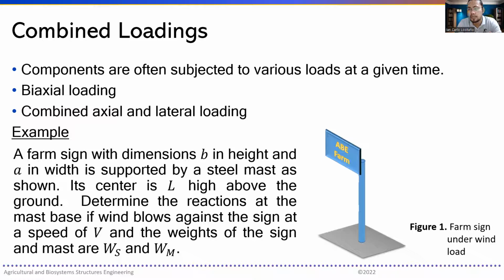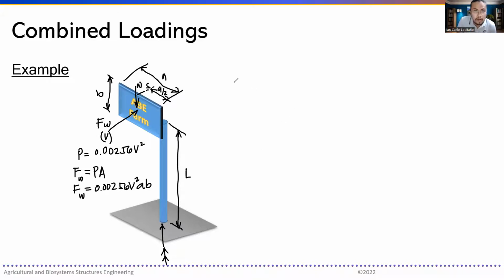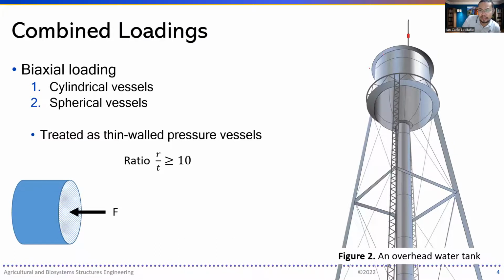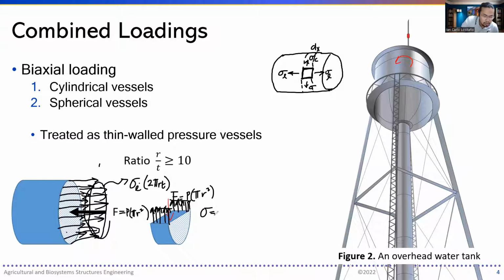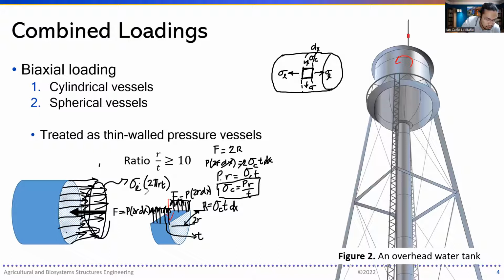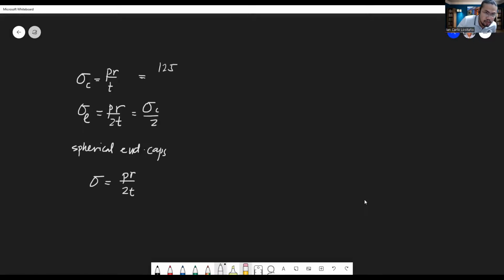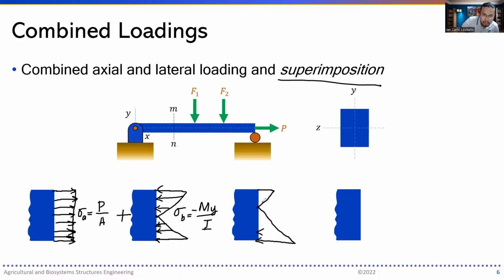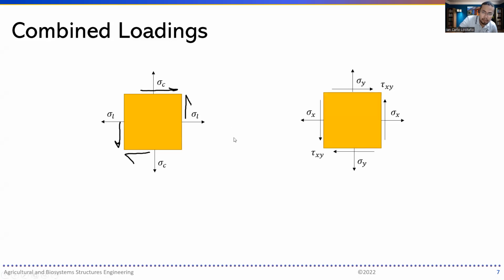Agricultural and Biosystems Structures Engineering Lecture 7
Engineering Principles of AB Structures Design: Combined Loadings